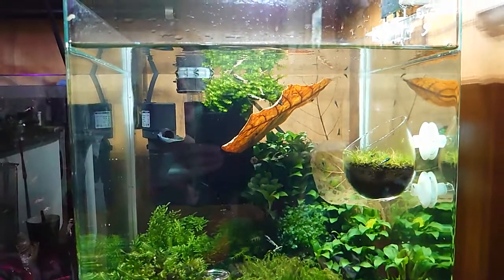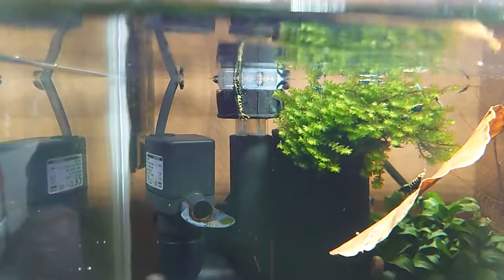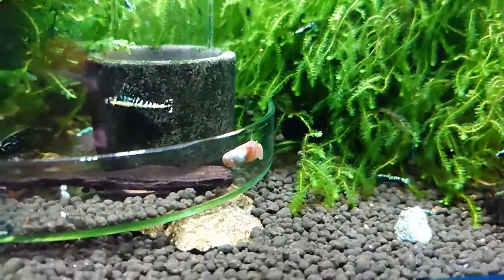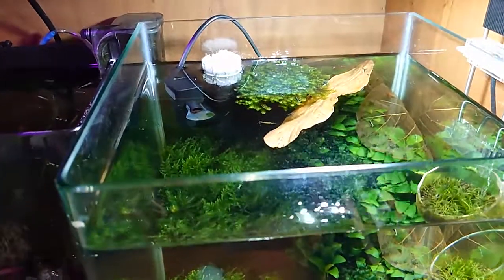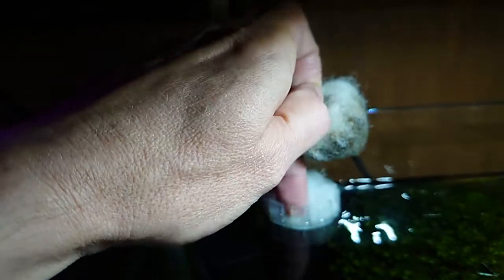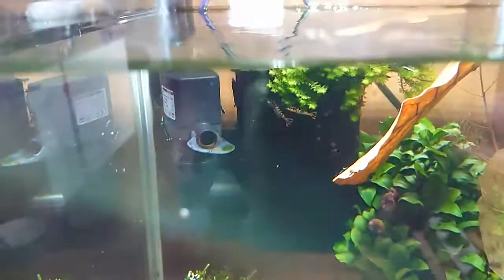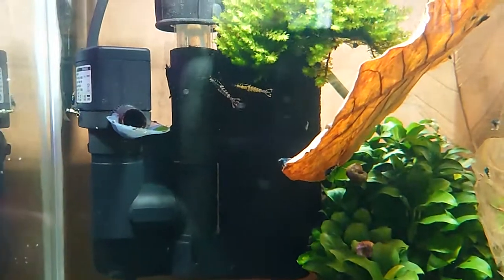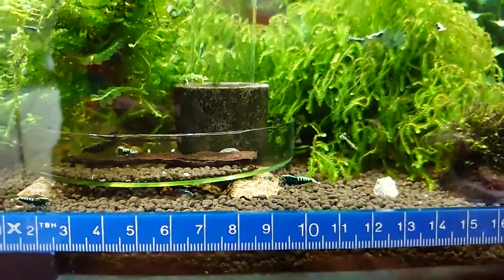Skimmer filter in a shrimp tank!?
How i made,my skimmer filter shrimp save!